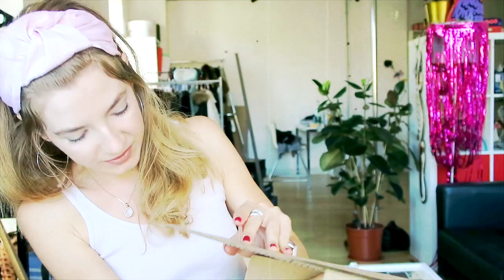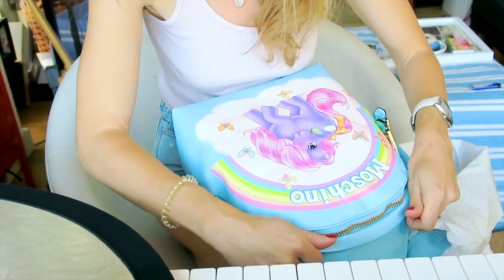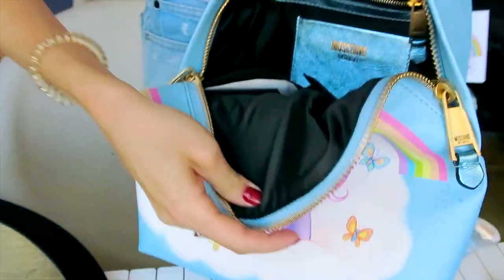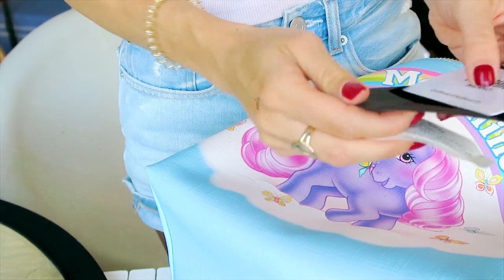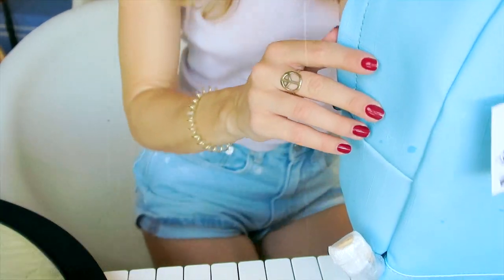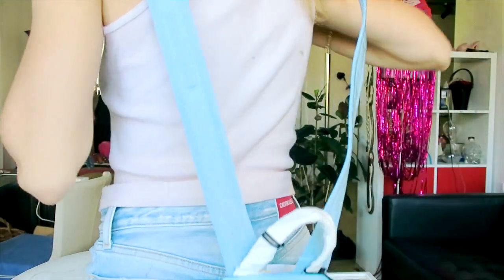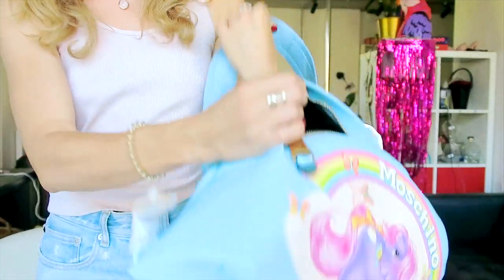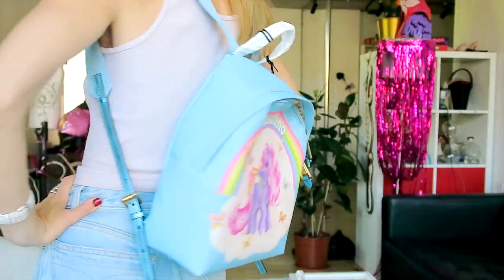UNBOXING: MOSCHINO MY LITTLE PONY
PS: I just released "L'Homme", the track I wrote in french and have been producing for the last few months.

I love pop art on bags, when Philip Lim did his Lichtenstein I got one too...This one was hard to pass up.

There’s a good documentary about Moschino’s creative director: “Jeremy Scott: The People's Designer” on Netflix

My backpack

In a similar vibe, I love the stuff that SkinnyDip does in the UK.

These washbags are the equivalent of the Louis Vuitton versatile camera pouch

Because who needs a glitter journal? Everybody.

Also Nastygal always has fun stuff

And Forever21 that makes dupes of all the above
MylittlePony shirt: